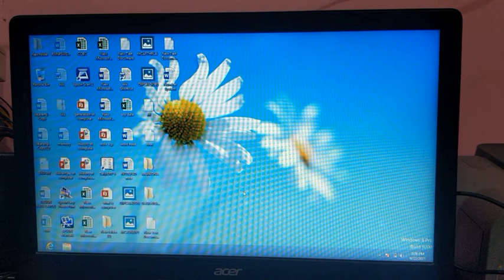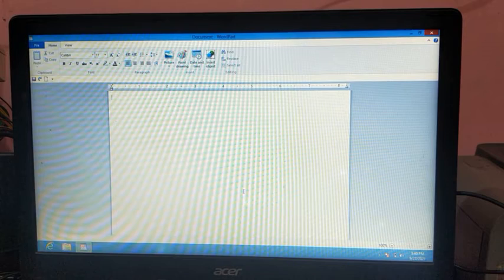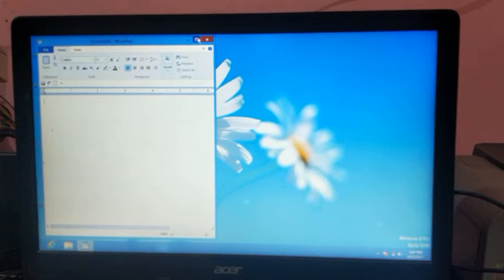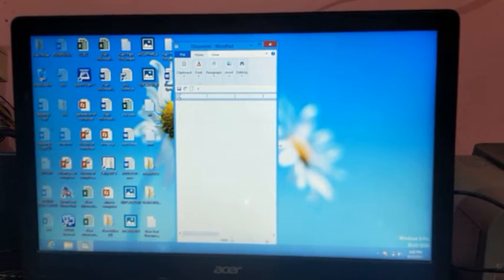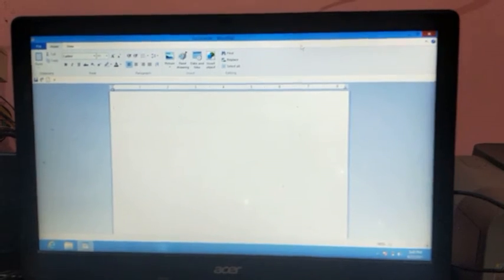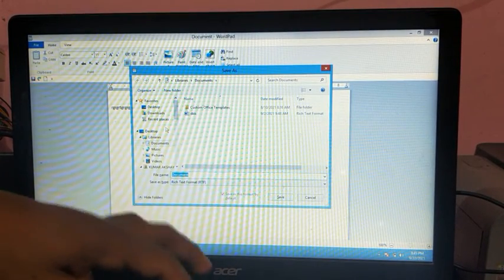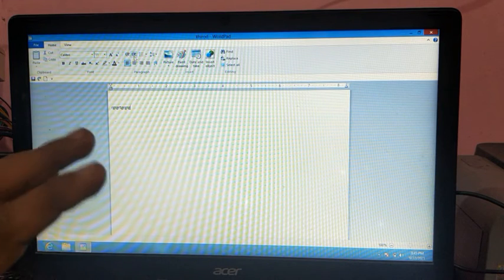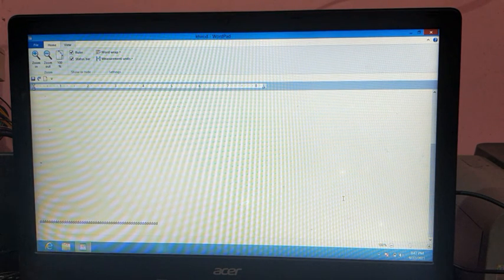what is wordPad? wordpad kya he? by Akshay sir